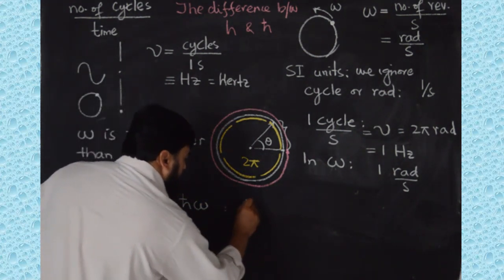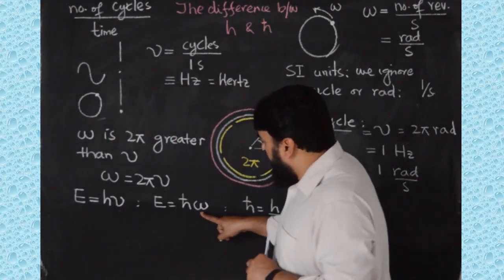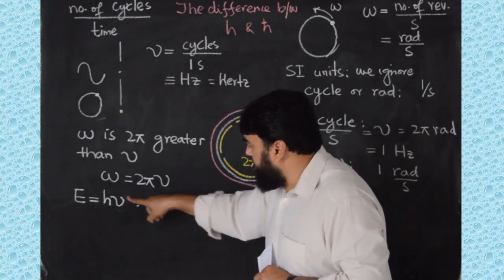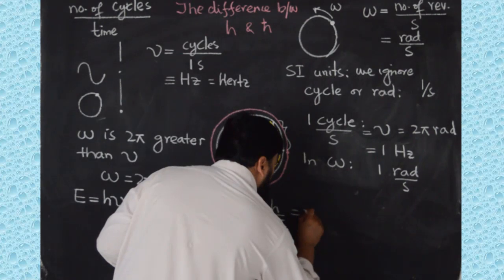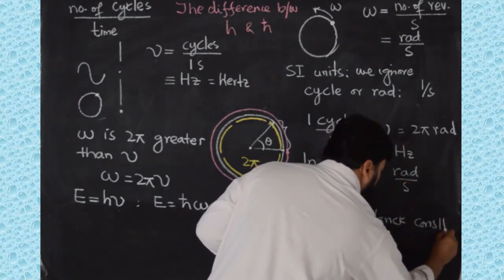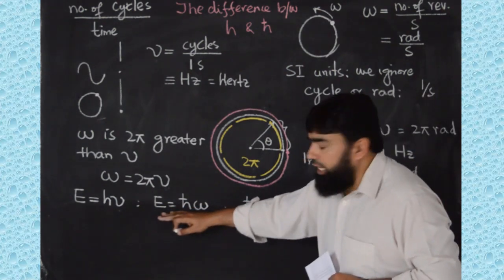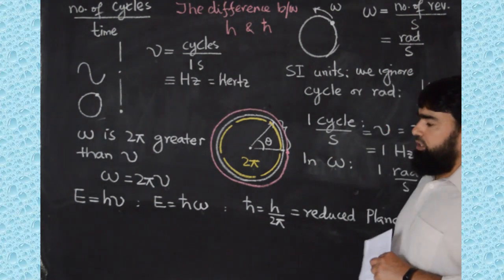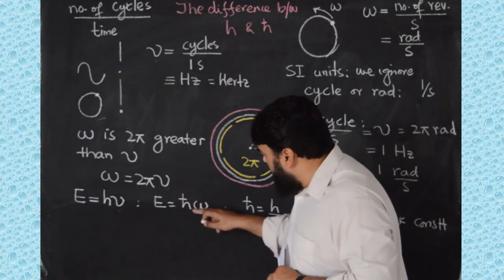What is Planck constant? What is the difference between h and h bar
0:00 what is Planck's constant
2:14  Max Planck and Planck's constant discussed
4:30 What is Planck's constant in simple terms?
6:42 What is the difference between h and h bar
8:16 What is reduced Planck's constant
10:24 What is the difference between Planck's constant and reduced Planck's constant

What is Planck constant?
What is the difference between h and h bar